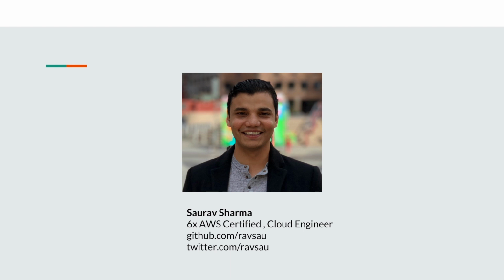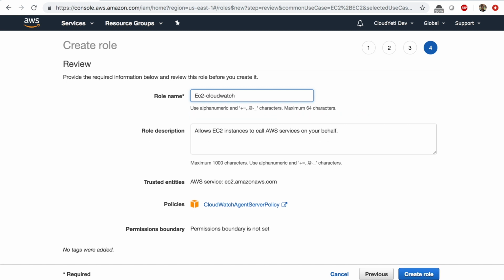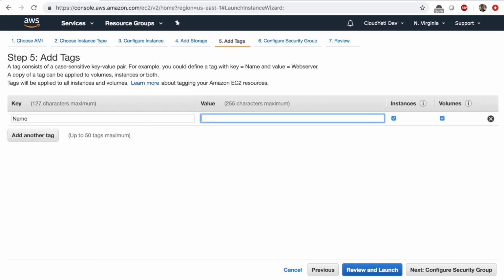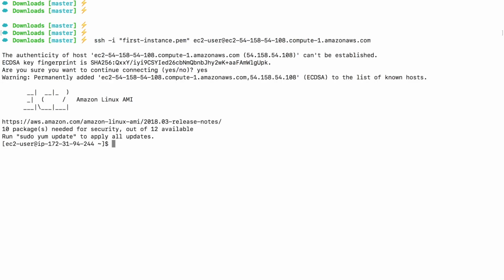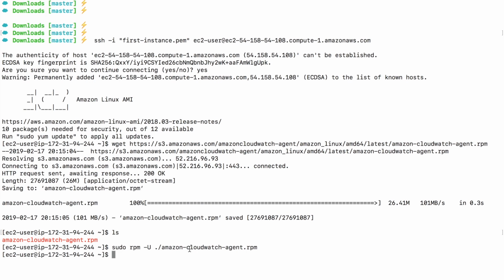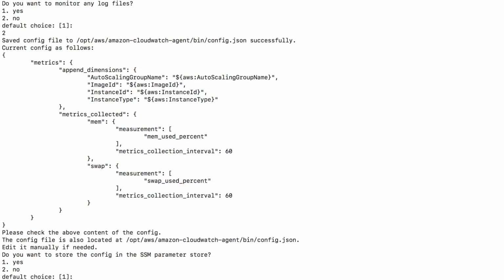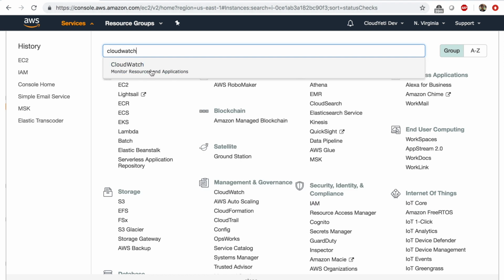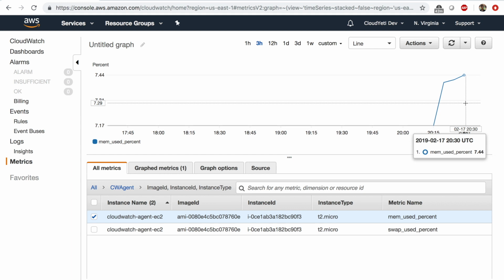Amazon EC2 Lab: Install Cloudwatch agent , collect Custom Memory Metric | EC2 Course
This video is part of our EC2 course titled '20 Must Know things about Amazon EC2 and 10 Must do Labs" that you can buy on our